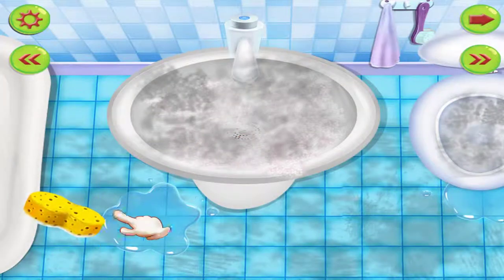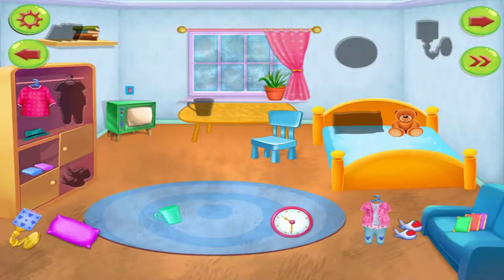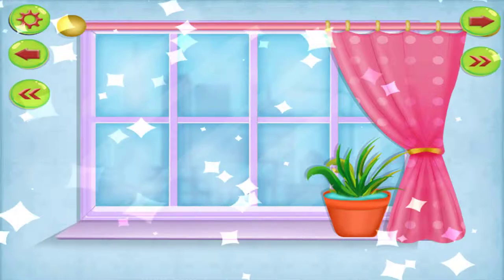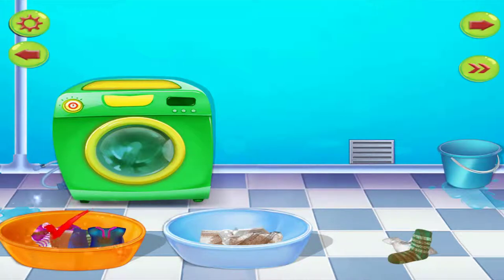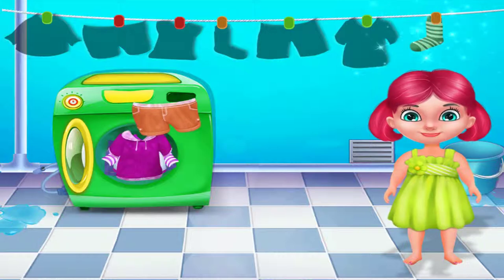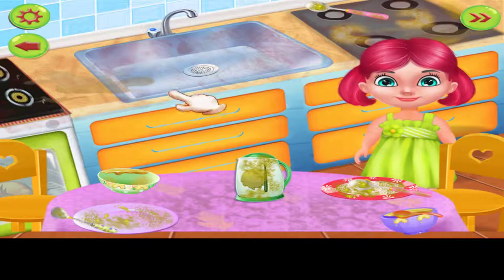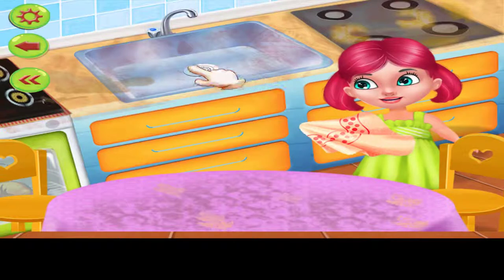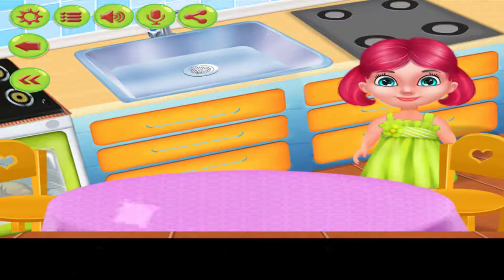Fun Baby Kids Game - House Care Game For Kids - Clean Up - House Cleaning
Name Game: Clean Up - House Cleaning
Game Description

Does your kid love educational games and want to clean up the house ?
If your child want to tidy up the room you have found the right educational game !
Let's go to tidy up the house !
Help the girl to clean up these messy rooms !
This job is so much fun ! Let's be the best housewife of the city !

This housewife needs your help ! Choose among a lot of rooms and let the fun begin!
Complete all the levels and get the floors to shine !
Play the role of a cleaning lady, there are lot of different activities !
Can you help this cleaning woman ?

This app is a challenging and fun way to develop fine motor skills, visual perception and hand-eye coordination
in the world of housecleaning.

Clean Up - House Cleaning is simple and fun :
* Open the game and choose the room
* clean and shine all the bathroom tiles
* use the sponge, the bathtub and the washbasin are so dirty !
* remove the limescale from toilet
* clean the floor perfectly
* the bedroom is so messy !
* put in their place all the objects
* clean the window and water the plants
* wipe the table and remove all the dust
* use the vacuum cleaner over the floor
* do the laundry and wash all the dirty clothes
* hanging washed clothes to dry and iron the clothes
* the kitchen is so messy and dirty !
* put all the dishes in the kitchen sink
* wash all the dishes, forks, spoons, knives, glasses and dry well
* clean the kitchen area and the table

Today the cleaning lady is very busy, and she has many things to do.
Can you help this adorable woman in this adorable game ?
If your toddler loves to play with cleaning house games this is the best game for your child.

Clean Up - Cleaning House games is a must have app for kids. Features:
-game for toddlers and kids from ages 2-13 years old, suitable for the whole family
-Optimized for tablets (Sony , Samsung, Kindle)
-entertaining and educational game
-easy to use for children and preschoolers, babies, little boys and little girls
-simple and intuitive : just a few commands to use
-exercise your toddler fine motor skills
-Promotes problem-solving skills and hand-eye coordination
-a lot of different cleaning games and activities that toddlers can learn
-fun way for kids to learn how to make their bedroom neat and clean
-Pick all the things and put them at right place
-Clean the dirty window and the dusty table
-Kids will be inspired to clean their room
-Mop the floor, wash dishes and do other house chores !
-make the bathroom, kitchen, bedroom and laundry room shine again !
-take care of dirty clothes: do laundry and iron the clothes

Help your kids to learn and inspire your toddler's creativity and imagination in this cleaning game !
Play with the best clean up game for kids, become the best household in the world!
The kids need your help in this house ! Run the coolest home in the city !